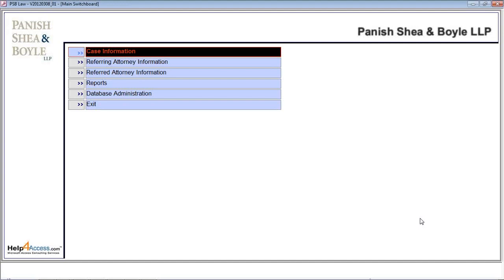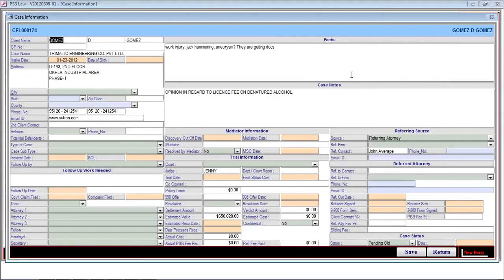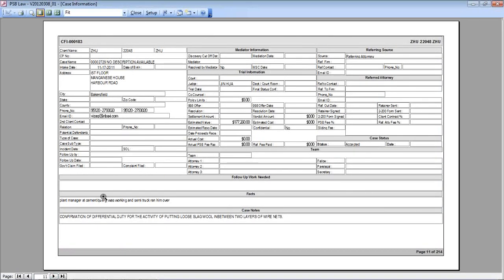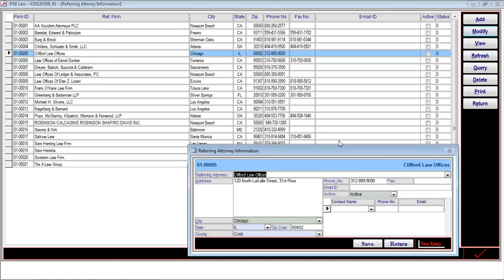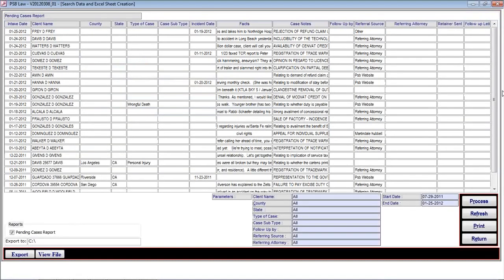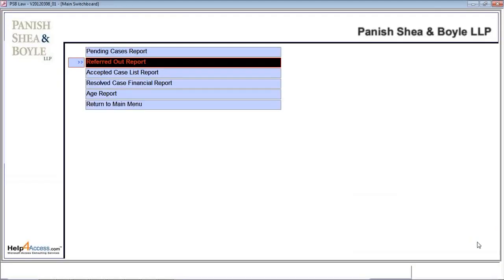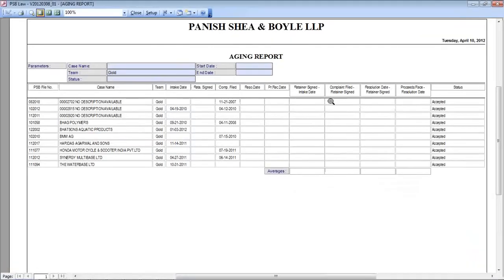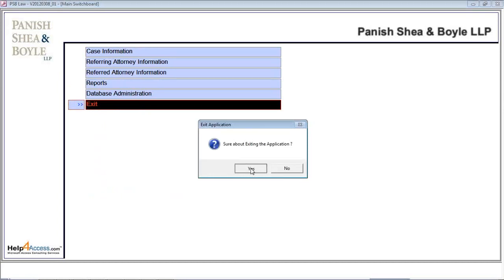Database Consulting and Custom Design - Demo - PSB Law- Help4Access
Today we are going to demonstrate custom built database applications we constructed for our clients requirements. Our clients in this video are from. a law firm.

We are only Microsoft Gold Partner in the world with the single focus of supporting clients with mission critical IT systems build on legacy Microsoft Access technology.

Help4Access has developed and maintains a set of proprietary tools, a proven approach and dedicated staff all combined to reduce risk and insure your business continuity.

We have developed the world’s leading Microsoft Access migration strategy, tools and approach. Microsoft Corporation calls upon Help4Access to help mitigate the risk posed by the proliferation of tens of thousands of Microsoft Access database applications for their enterprise accounts such as Albertsons, Blue Cross Blue Shield, California Public Utilities Commission, Level 3 Communications, Crain Communications and more.

Migration services and support is our specialty. Our US based team of over 250 consultants are the best in the world and trained and skilled to maintain your existing systems while preparing their migration to the more robust technology of your choice, such as Azure, SQL Server, Oracle, dot NET or Java.

Help4Access is the only certified Microsoft Partner with a sole competency supporting critical Microsoft Access systems. Trust only the best with your company’s most valuable asset, it’s data.

San Francisco, California, US